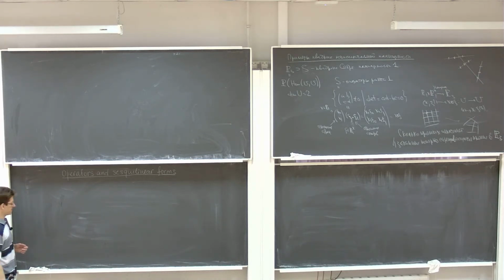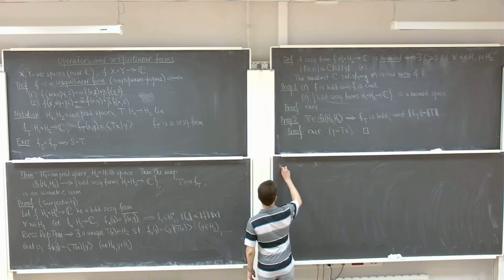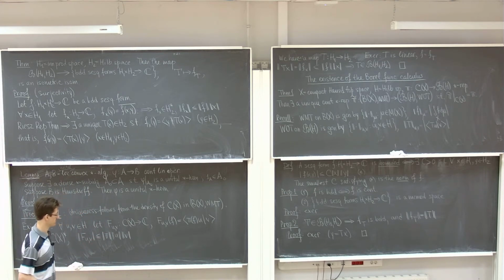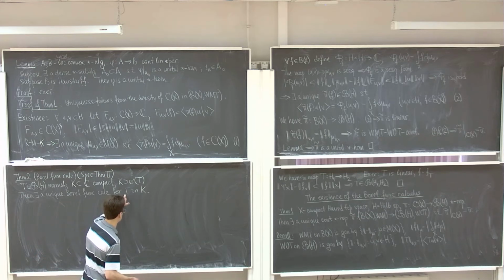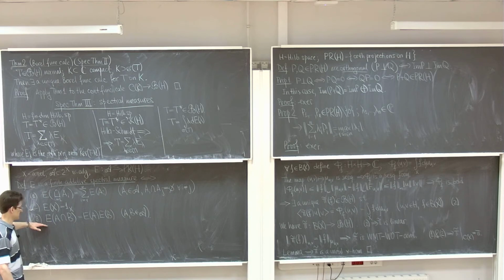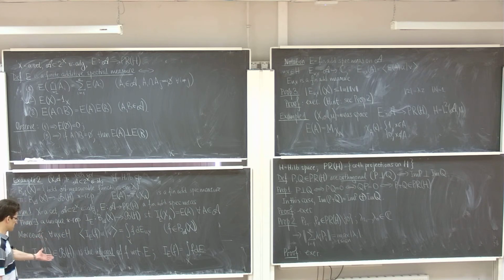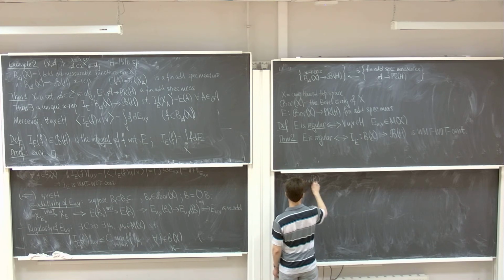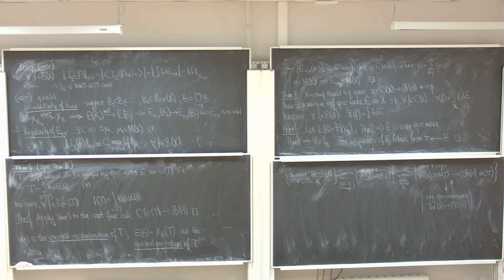Пирковский А. Ю. Functional Analysis 2 (Operator Theory) 18.05.2021 ауд. 427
2020/2021
Functional Analysis 2 (Operator Theory)
Optional course (faculty)
Faculty of Mathematics
4 module
Alexei Yu. Pirkovskii
Language: English